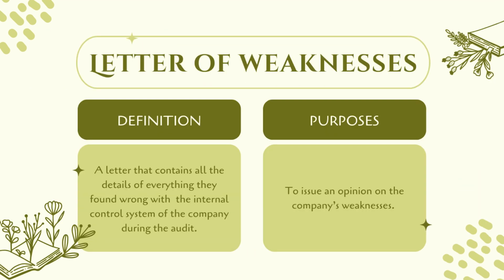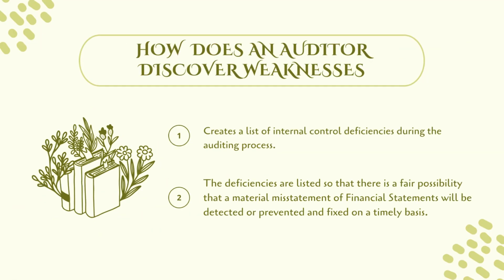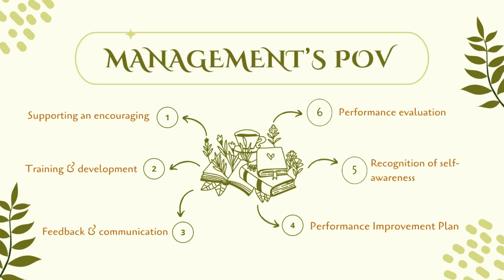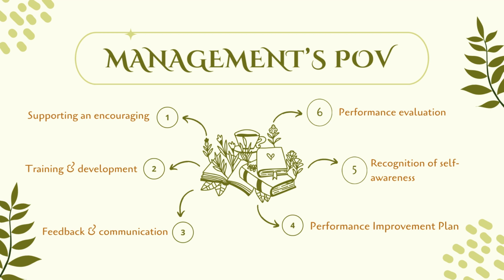Letter of Weaknesses to Management (Audit Planning)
Group Asia